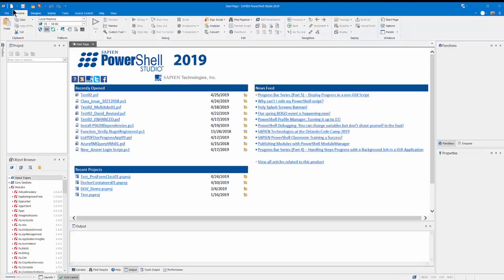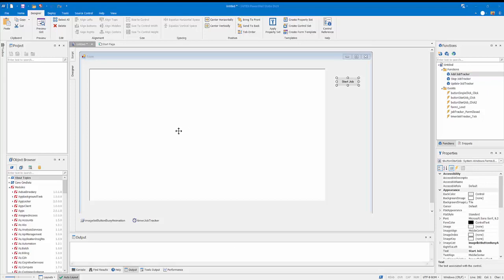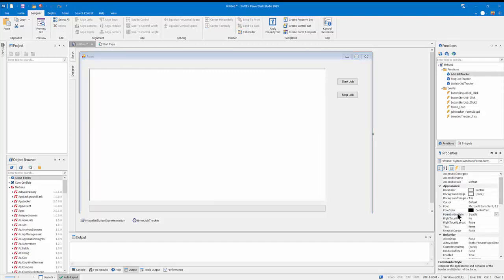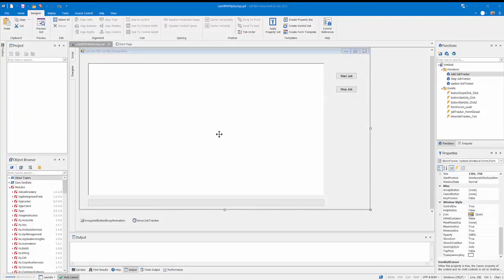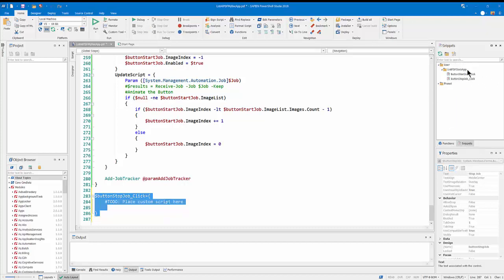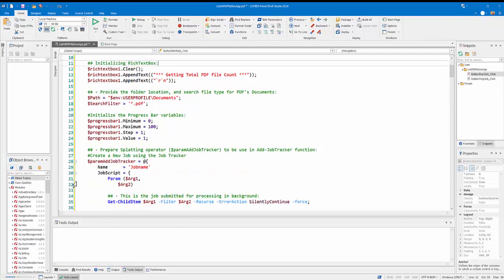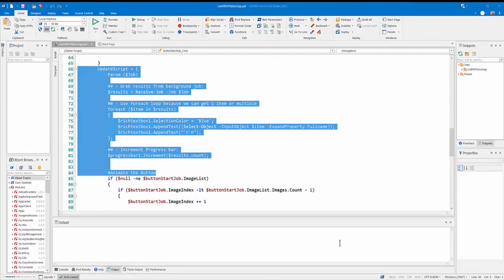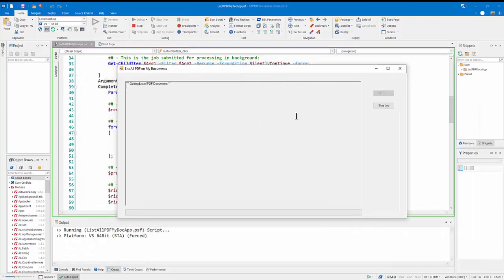Handling Progress with a Background Job in a GUI Application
I will demonstrate how to create GUI application that uses a Progress Bar control to display the activity of a background job while it searches and return a list of PDF document in a RichTextBox control.